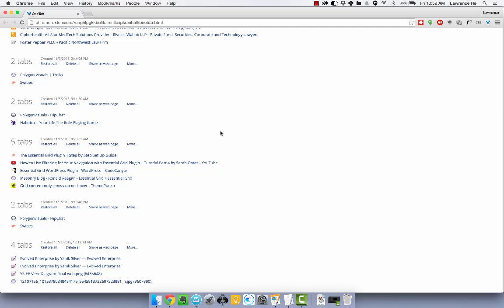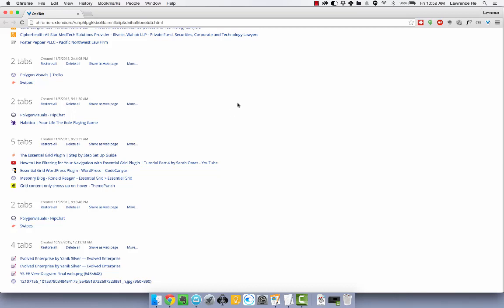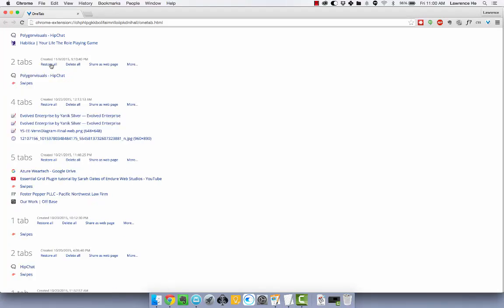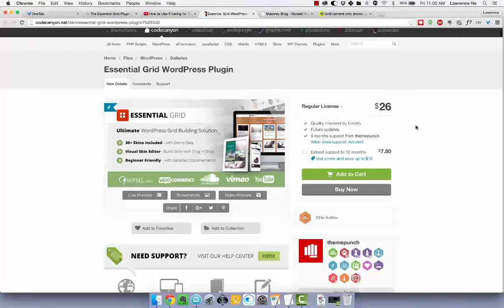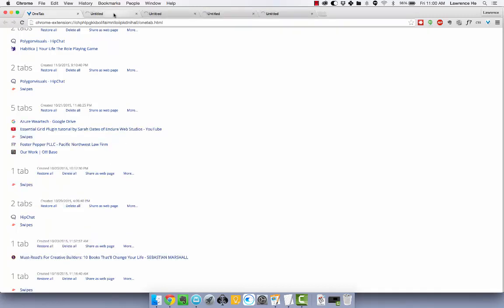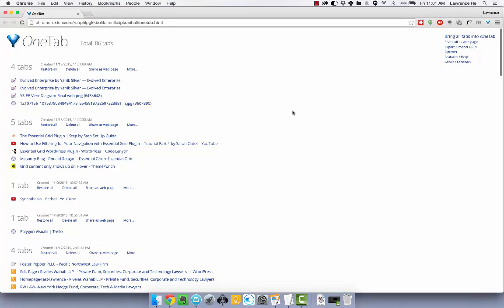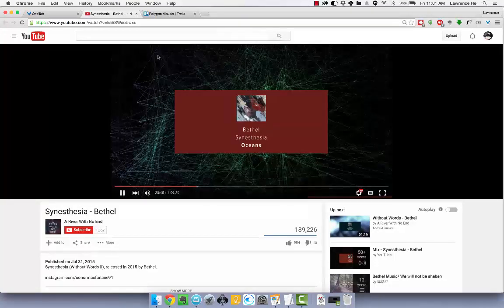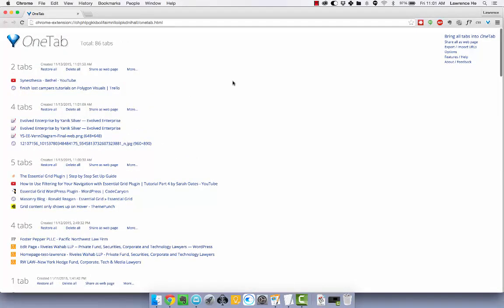OneTab - Manage your browser Tabs in Chrome and Firefox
OneTab - Manage your browser Tabs in Chrome Tutorial

When you have a ton of tabs open, its frustrating. Its now a recommendation of many productivity Gurus to stay focused on one task, one project at a time and One Tab stores all of your open tabs together so that you can click and open on grouping of tasks, then close that grouping and open another grouping of tasks.

Also, I love storing songs, articles I haven't read, or daily frequented sites like Trello or habitica for easy access to open.

Generally, I start my daily routine by having a grouping of Swipes, trello, habitca, and hipchat. And by opening those browsers, I get in the zone and straight to work without lallygagging.

One Tab - Manage your browser Tabs in Chrome